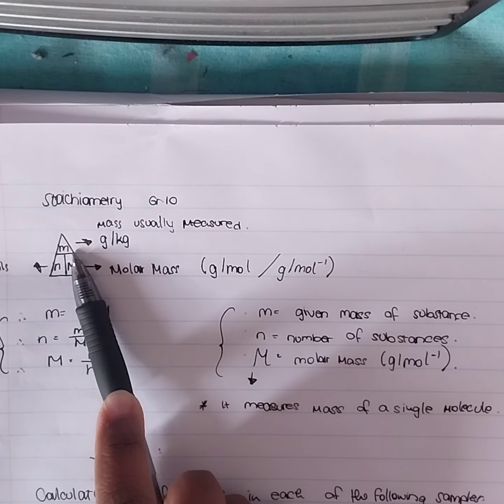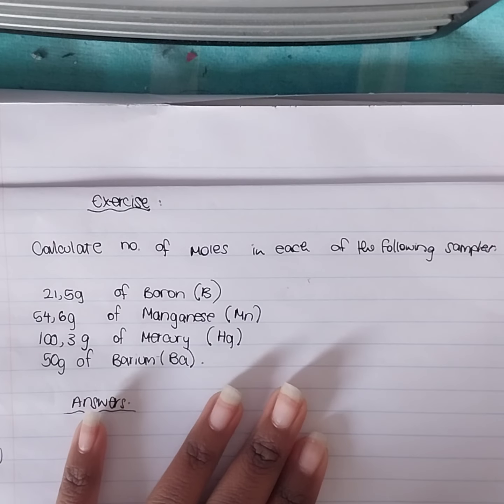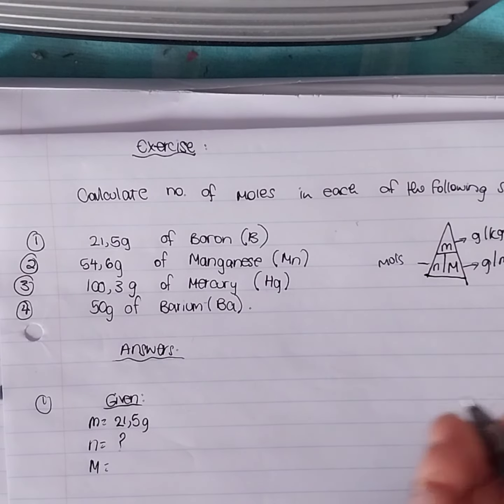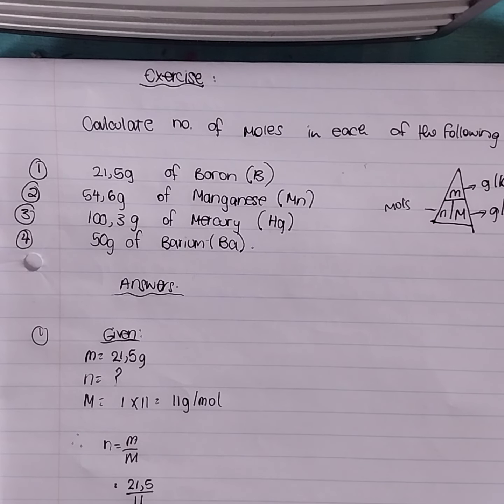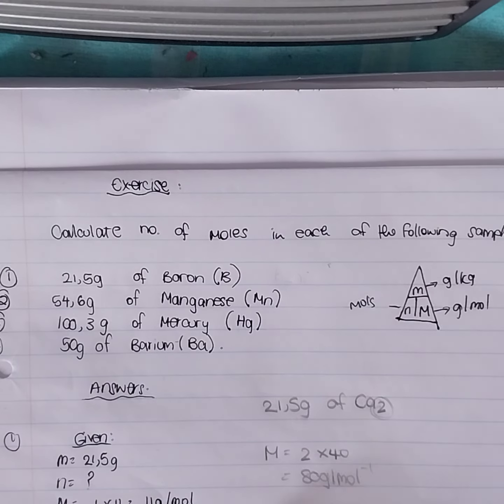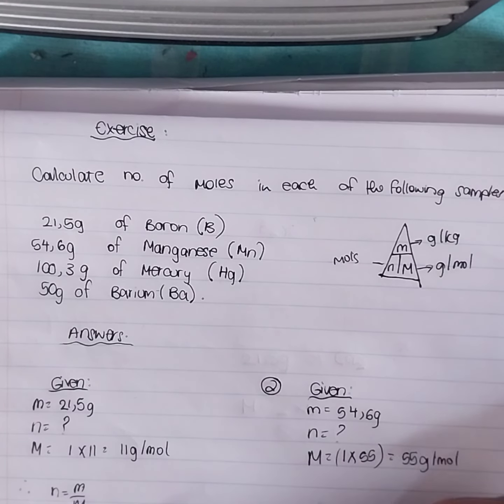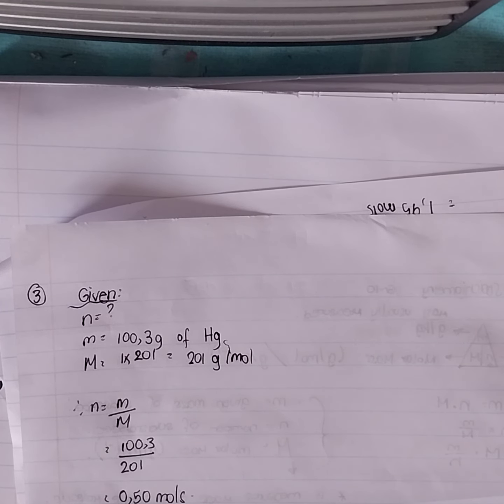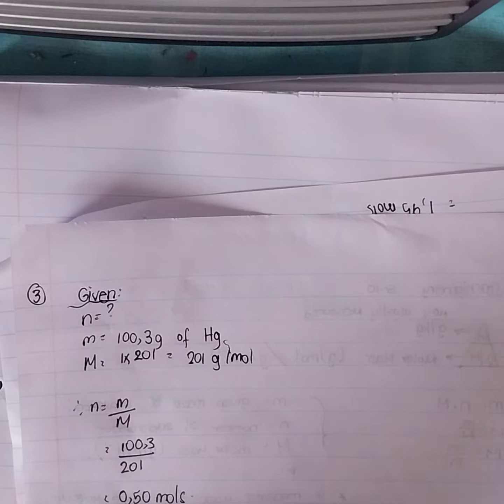STOICHIOMETRY (PART 3) GRADE 10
Calculating number of moles in a given substance and its representation.